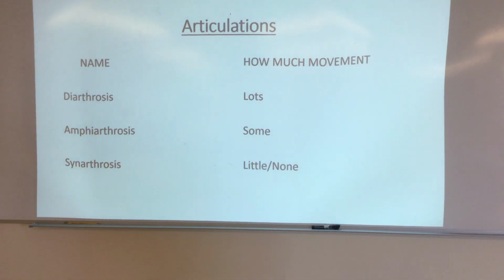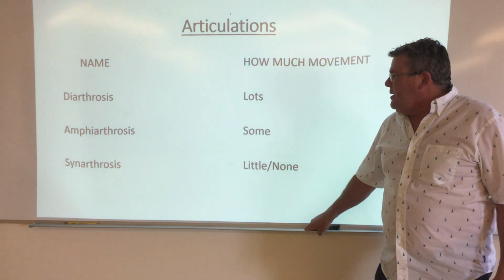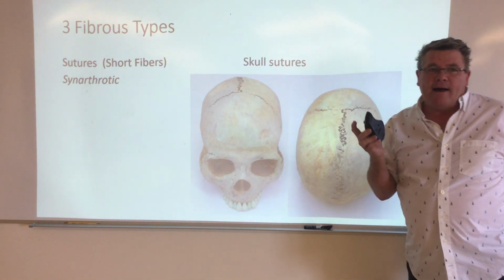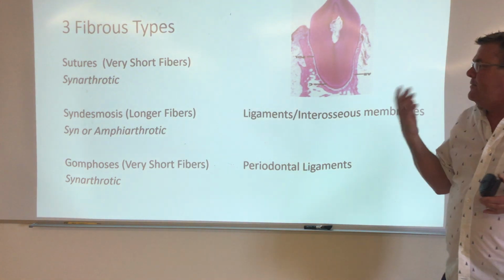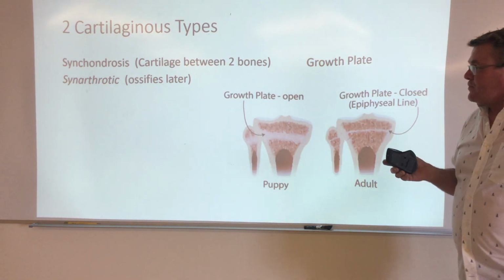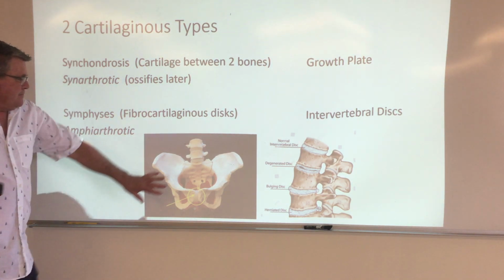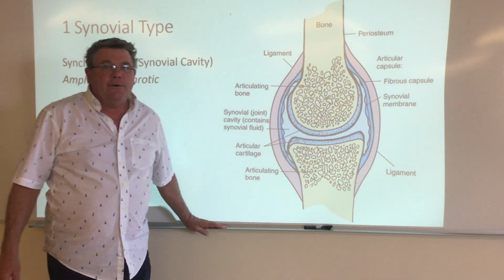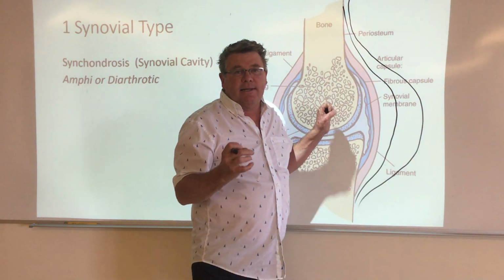271 Unit 3 Skeletal 4 of 4